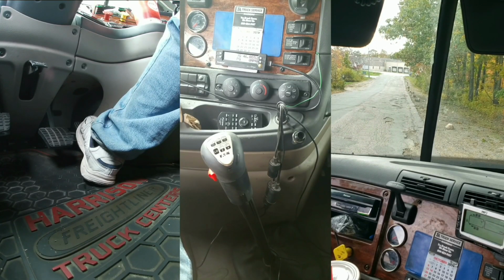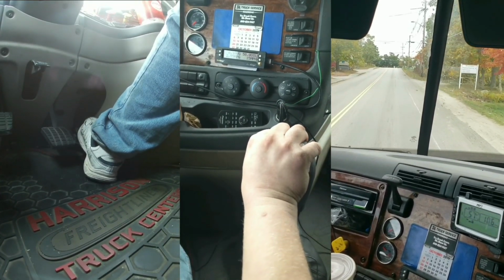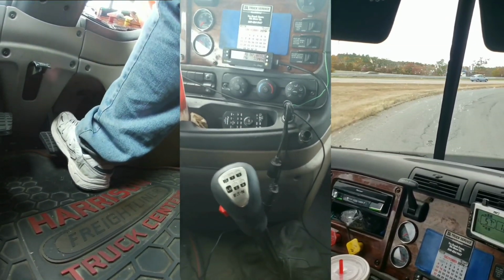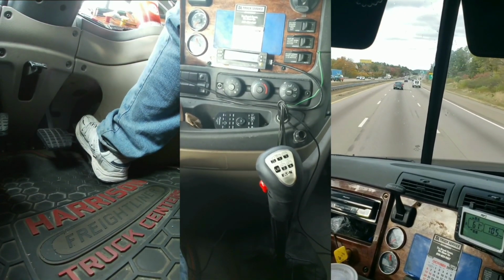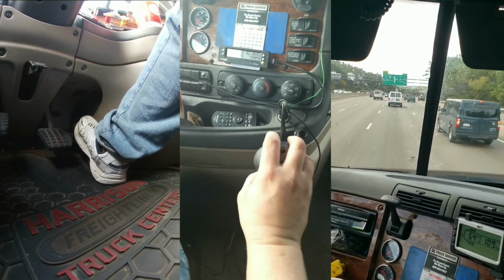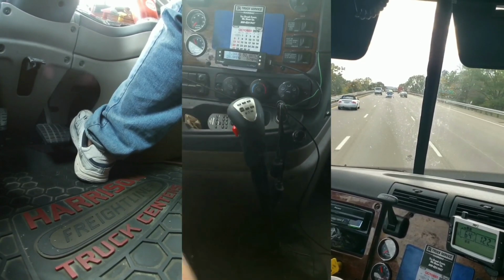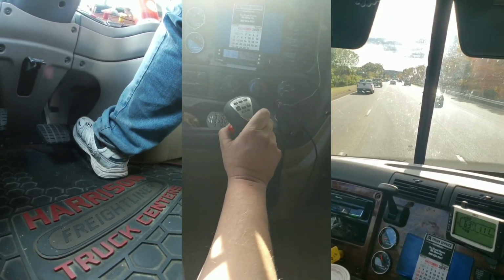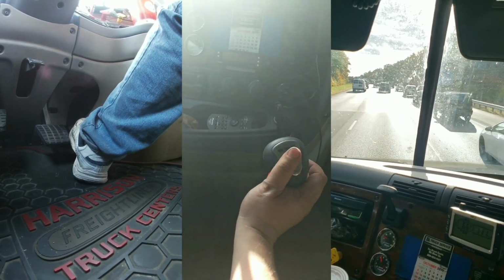MrTruck.com presents, on the road, in the cab with Dan, MrBigTruck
Float'n Drive, Dan shows us what goes on in the cab of a tractor-trailer rig. Shifting, braking, Jake Braking and the view of the road from a Semi-truck.